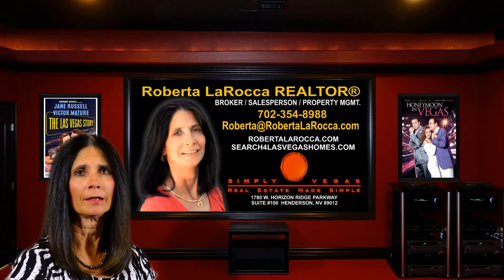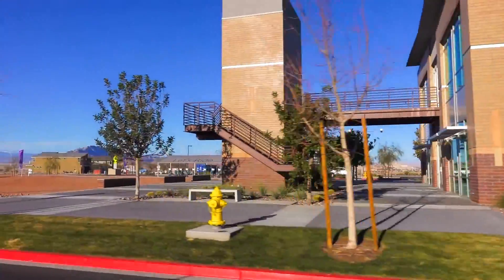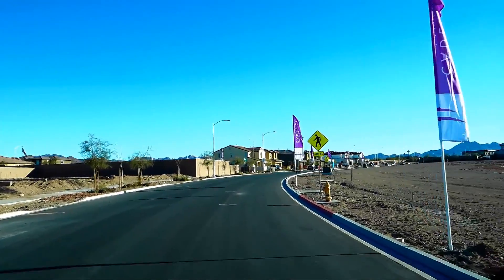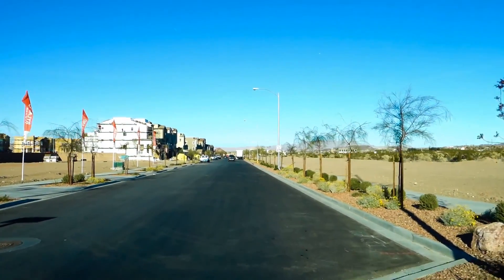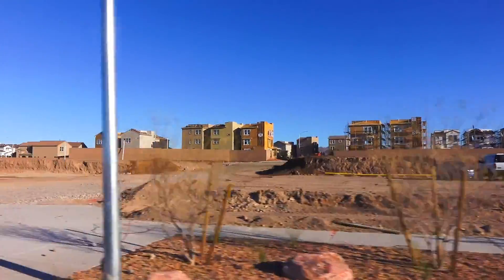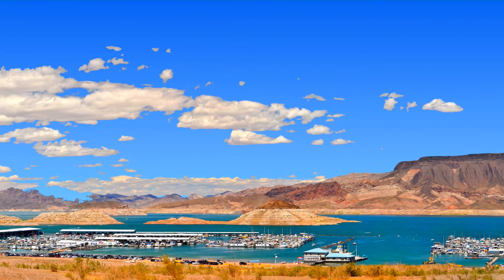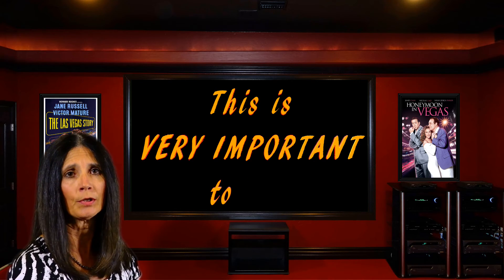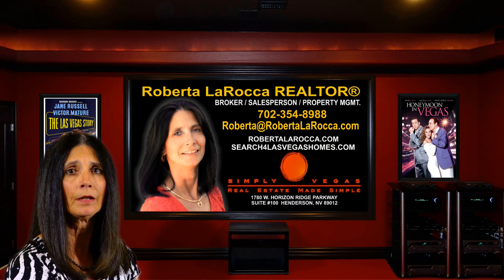New Homes in Las Vegas - Cadence NV 2016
New homes in Las Vegas - Cadence NV is the 2016 update to this community in Henderson. A lot has happened since my video last year shortly after this unique Master Planned Community opened. In addition to it's available connectivity and free resident WiFi in it's parks, it's the first, and currently only community in the valley to offer bike sharing through Social Bicycles. The original 4 model homes from Woodside Homes have now grown to 18, with Richmond American Homes, Ryland Homes (now CalAtlantic Homes) having multiple homes built. An active adult, age restricted 55+ community, Heritage at Cadence from Lennar, is well underway with many homes under construction, along with their 20,000 sf community center, and home sales are coming soon.

Also coming this summer is the 2nd phase of Central Park that will include a pool for residents. Construction has also begun on the first school in the community, Lake Mead Christian Academy.

Also seeking approval is a 128,550 sf Smith's Marketplace, which appears to be a fist of it's kind in the valley, with a larger footprint and prototype design. It's planned for the corner of Warm Springs and Lake Mead Parkway with a drive through pharmacy, fuel sales, and additional retail pads included in their approvals, as well as another new feature from parent Kroger. A Click List Pickup is shown in the drawings, that would allow for online shopping purchases to be picked up without leaving your car.

This area was once part of the Valley View planning area for Henderson, and as you'll see, it can offer City, Vegas Strip, and mountain views. There is now number of home styles, with contemporary, and a variety of several single, 2 or 3 story homes, and some models offering rooftop decks to enjoy these views.

Other local amenities include Tuscany Village with Chimera Golf Club, which offers public Tee times. To the east is another community that you can find on my channel, Lake Las Vegas, with it's Mediterranean styled Village, water sports and boat rentals, and reflection bay Golf Course. Beyond it is Lake Mead, with it's variety of recreation options.

To the west on Galleria Dr. is Cowabunga Bay water Park, and also opening late 2016, the new Henderson Hospital. This is part of the much larger Union Village, a first of it's kind Integrated Healthcare Village that will offer a mix of Medical, Retail, Hospitality, Entertainment, and Retail. 10 acres has already been purchased by Las Vegas Athletic Club, and a 95,000 sf facility is expected to start construction this year, along with several other projects.

Just across the 515/93/95 freeway, is the retail and hospitality corridor anchored by the 1.1 sf Galleria at Sunset Mall, and the 500 room Sunset Station Hotel and Casino that offers dining, bowling, cinemas, and other entertainment.

So for an updated look at what the Cadence NV community offers, hop in and let me show you around.